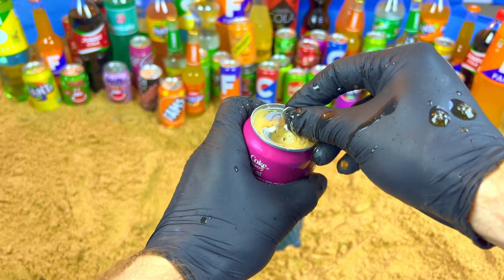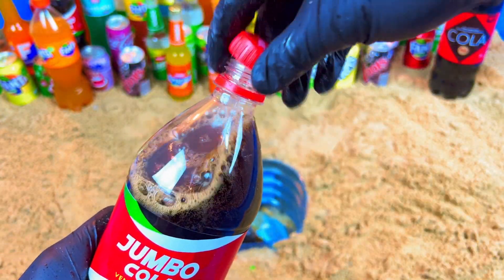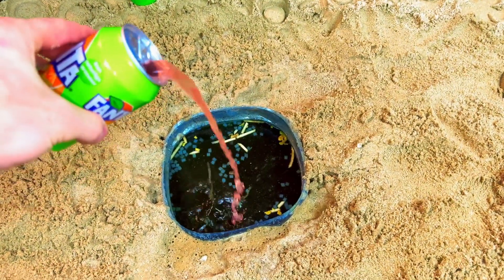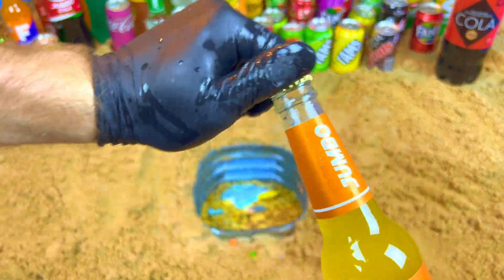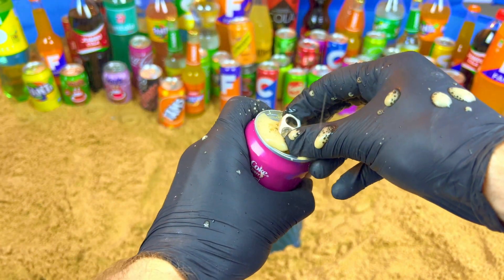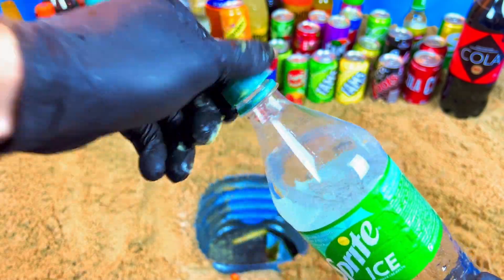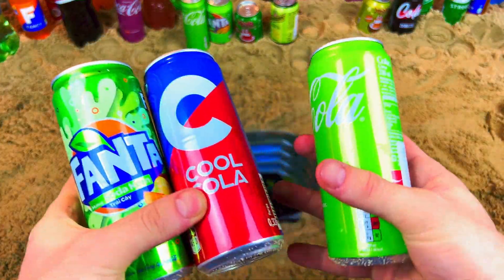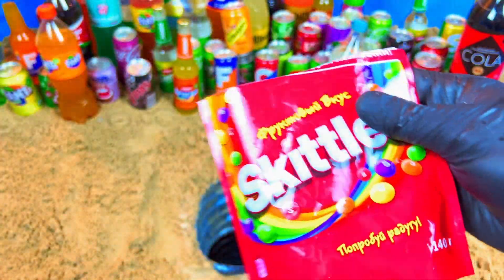Big Coca Cola, Mirinda, Fanta, Pepsi, Sprite and Many Soft Drinks vs Different Mentos Underground